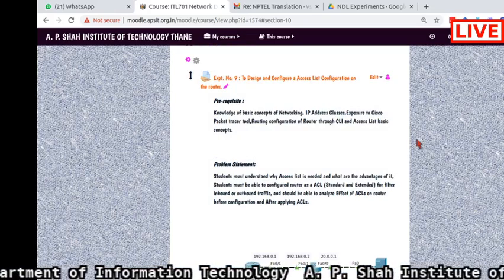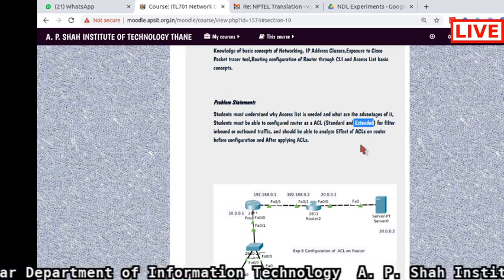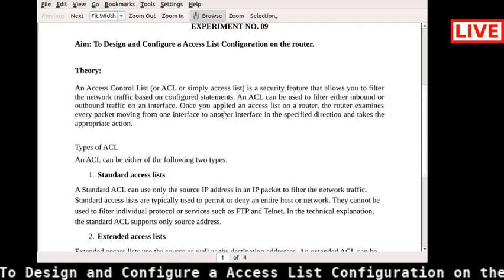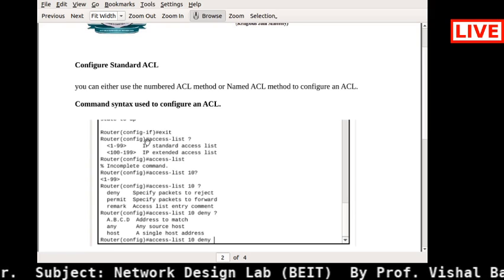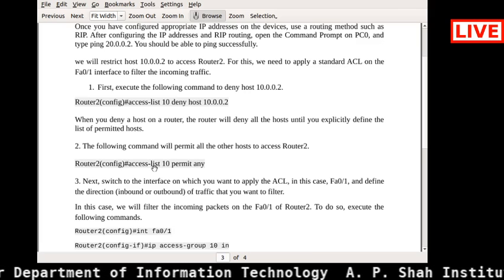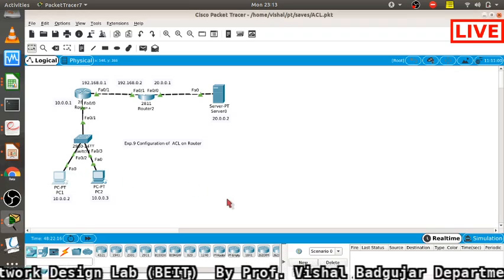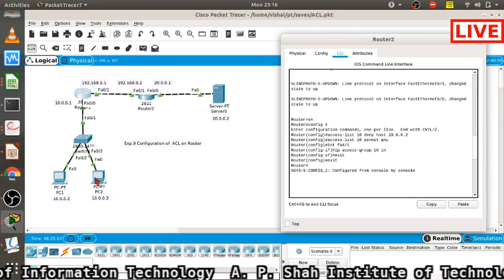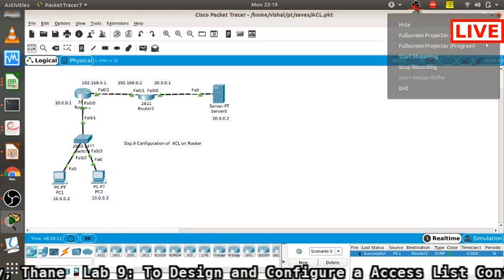Lab 9: To Design and Configure a Access List Configuration on the router.